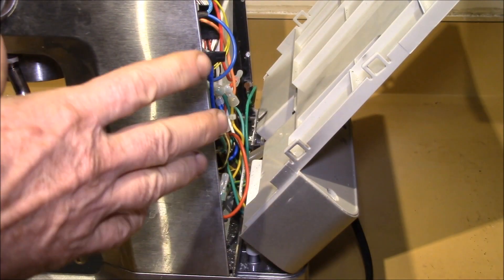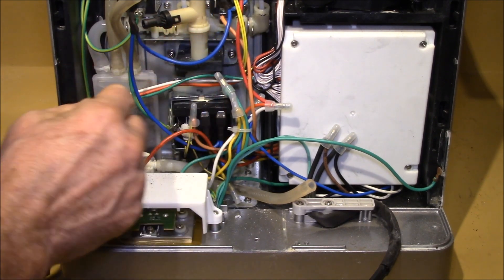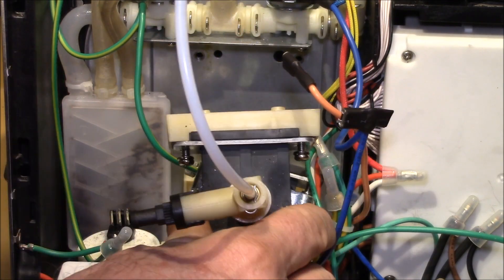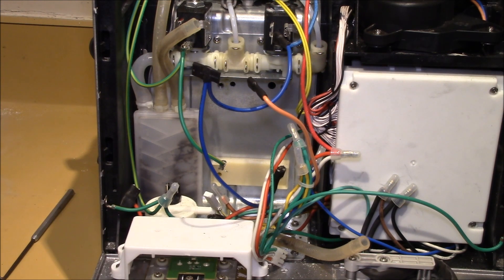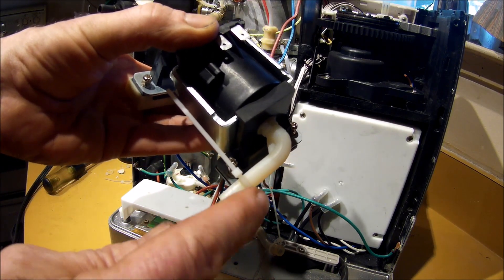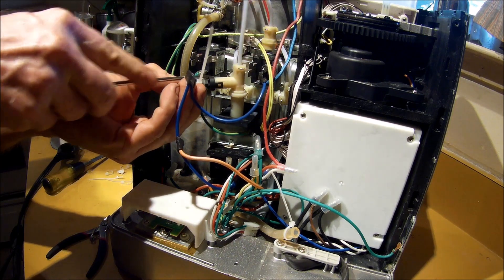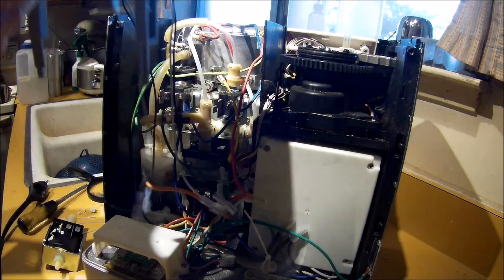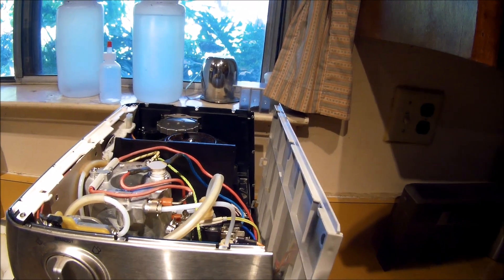Breville 870XL Pump Replacement, Part 1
Replacing the water pump and safety valve in the Breville Barista Express.

Ideally this would have been done at the same time as the solenoid valve replacement.  But the pump I had on order with ereplacementparts.com never arrived.  So I located a new pump and valve on Amazon, links below, after I noticed I still had pressure issues with the machine.

The brewing pressure has been steadily falling and it also gets into a mode where the pressure will rise up to a point then fall and rise in a repeating cycle.  The machine has always done this on and off over the years, but it recently got worse a month or two after replacing the solenoid valves.  I think this is related.  The new valves seal up much tighter than the old valves resulting in higher internal pressures.  This in turn is letting the underlying pressure issue, that has been there all along, show up all the time.

I'm not sure if it's the pump or the safety valve causing the problem.  From what I can tell, there's no active pressure regulation in the machine.  That is, there's no pressure sensor, aside from the analog gauge on the face of the machine, and no feedback to the controller.  This is why it's so critical to get the coffee grind and tamping just right to achieve the proper extraction pressure.  There's only a pressure relief valve that opens if the internal pressure exceeds some preset limit above normal operating pressure.

Tried a new way to open the back of the machine that works a lot better.  Cut the tie wrap on the hose that attaches to the tank valve and pull that end off the hose barb.  Then just be sure to loosely fit tie wraps (4 in all) to all the hose ends removed before putting everything back together.

ULKA Pump Model EFP5 ~120v 60hz 2/1 minutes, 52W, for Breville Espresso
Note the "2/1" is the duty cycle, 2 minutes on / 1 minute off (to cool).  Be careful when running descaling cycles, it's easy to get carried away and run the pump too many times in a row to clean or flush the machine.  I usually will do 2 long presses in a row on the 1-cup button, gives around 20-30 secs. of water each one.  Then, I'll let the machine sit for a minute or two before repeating.

Safety Valve For Various Breville Espresso Machines

Klixon thermal switch:
250V/7A YS11A85B-C10 M3AB

If anyone has the Ulka p/n for the 240V/50Hz pump model, post that up in the comment section.